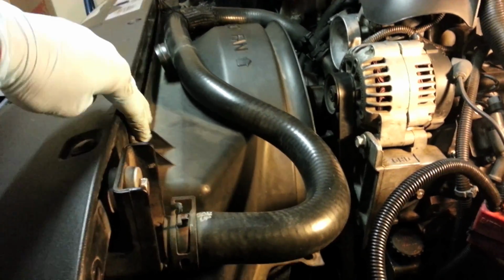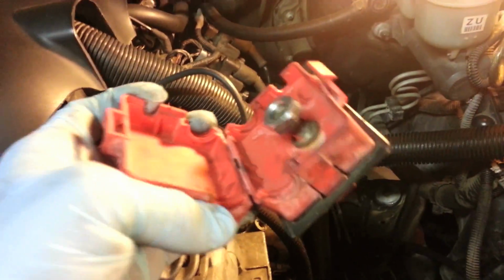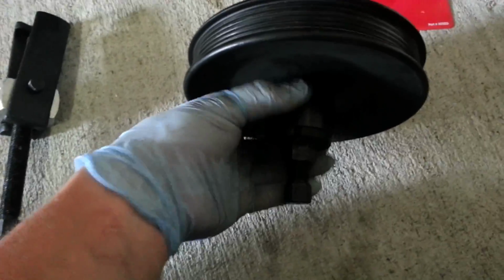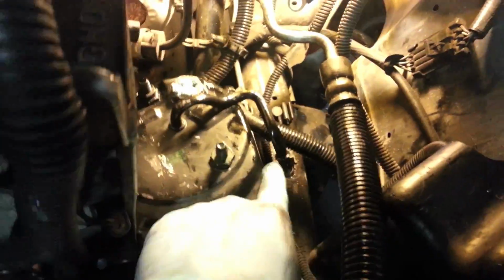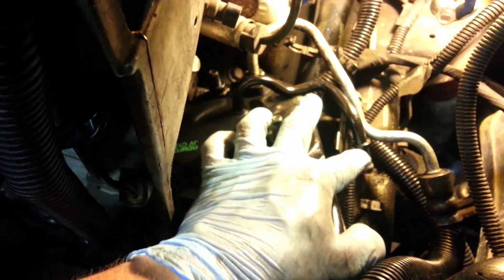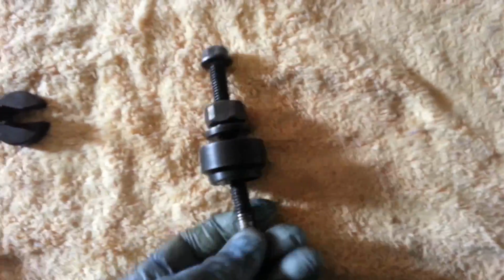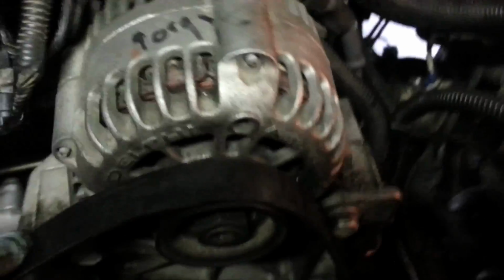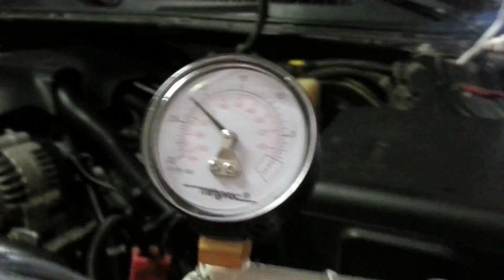2002 GMC Sierra Power Steering Pump Replacement - HOW TO / TUTORIAL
Replacing a 'whining' power steering pump in my 2002 GMC Sierra. Approx job duration 1.5hrs (likely 2-3hrs if it's your first time).